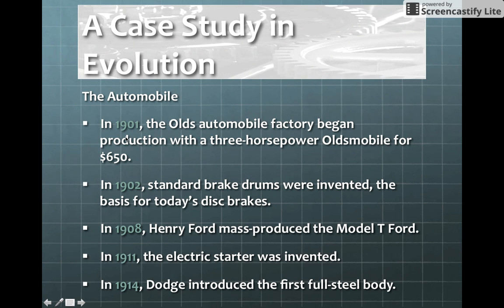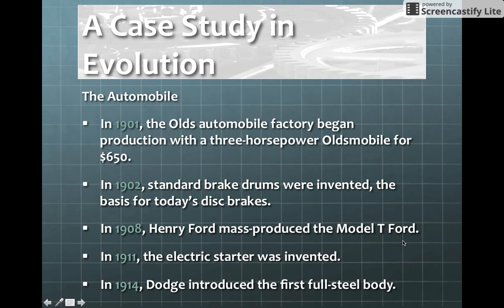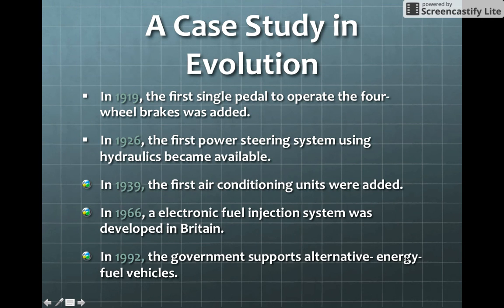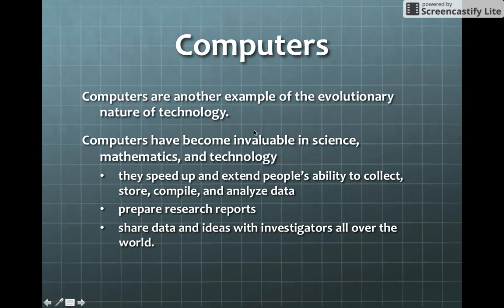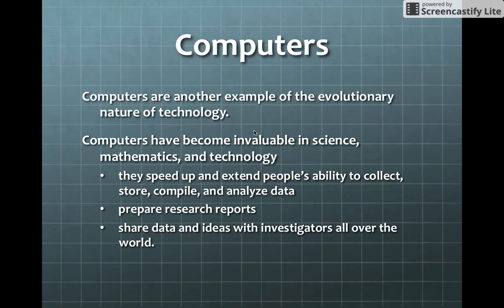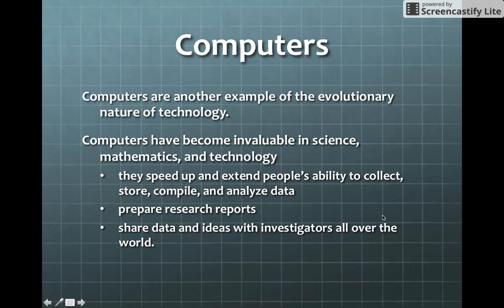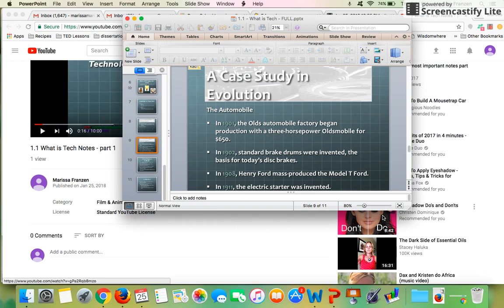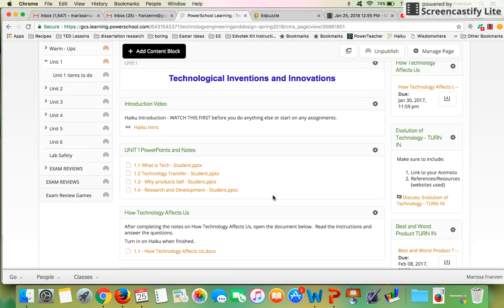1.1 What is Tech Notes - Part 2